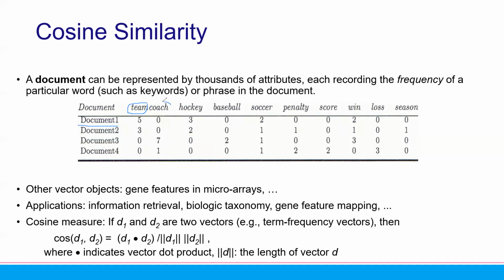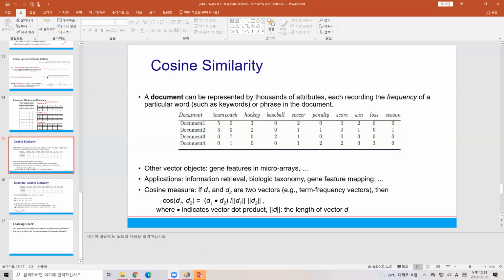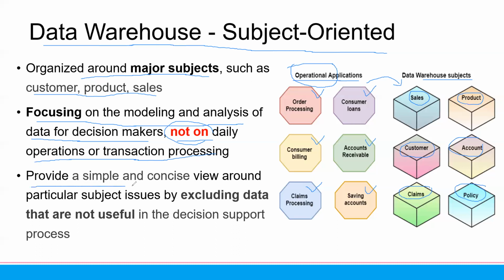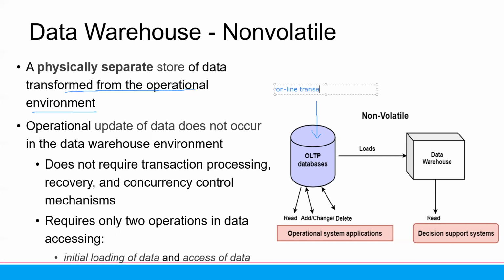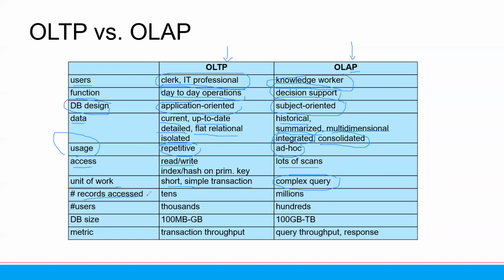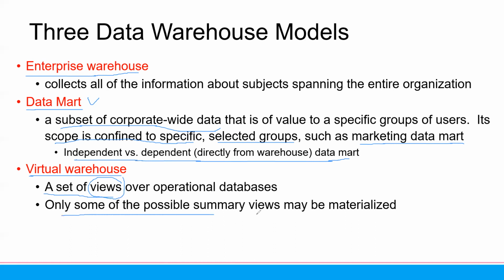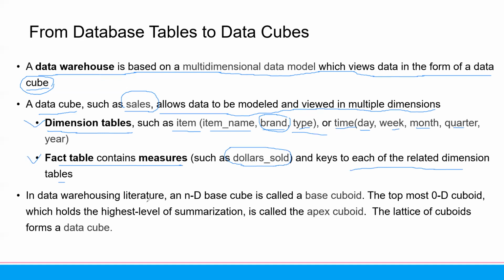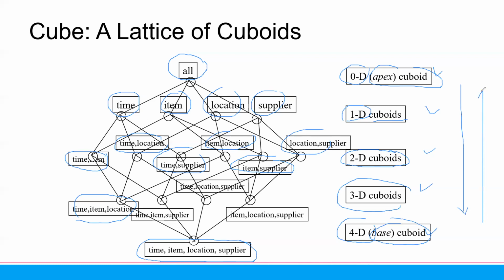DM - [Week 04][2021_09_30] - Data Warehouse